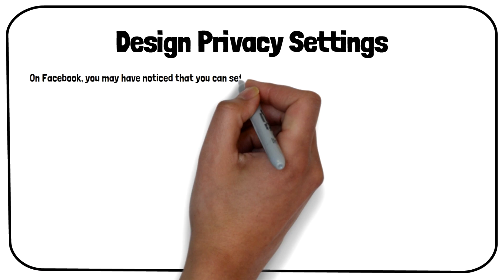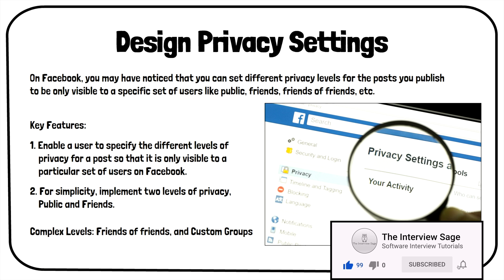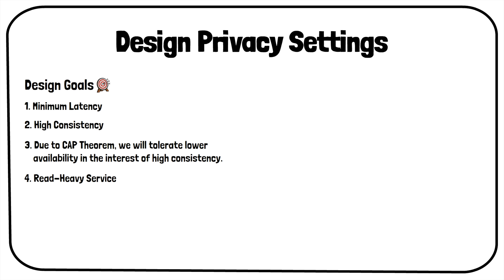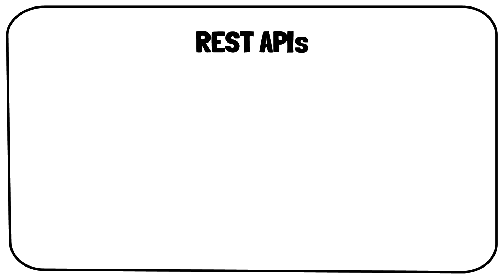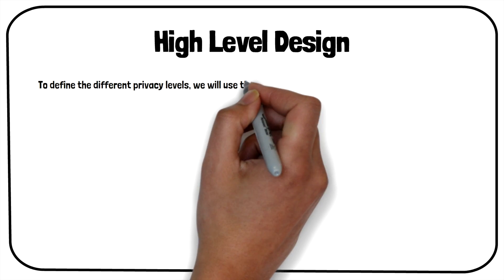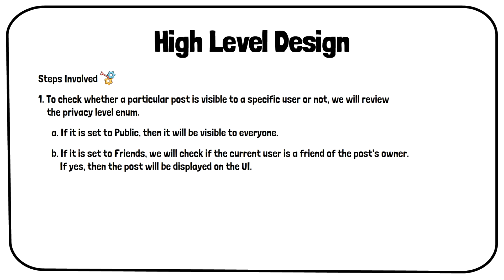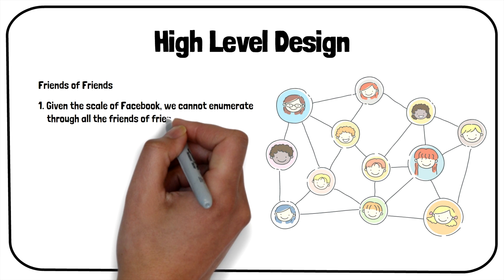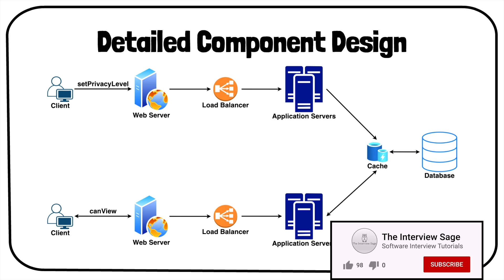DESIGN PRIVACY SETTINGS AT FACEBOOK | System Design Interview (Pirate Round)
BEST INTERVIEW PREP COURSES & BOOKS

📸Instagram (Follow for Daily Coding Problem)

🔥 DESIGN PRIVACY SETTINGS AT FACEBOOK | System Design Interview (Pirate)
⬇ High-Level Design + Detailed Architecture Diagram + Framework to better answer this question in interview [💰Special Discount]

This 🎥video is part of the video series on ⚙️System Design Interviews at Facebook.

Learn more about the Key Features, Design Goals, Scale Estimations, REST APIs, High-Level Design, Detailed Architecture Diagram, and Framework to effectively prepare and answer this top question asked in the System Design Interviews at Facebook.

📌Topics discussed in this video:
0:00 Introduction and Key Features
1:14 Design Goals and Scale Estimation
2:25 REST APIs
3:06 High-Level Design
4:20 Special Case: Friends of Friends
4:50 Detailed Component Design (System Architecture)
6:12 Buy Me A Coffee, Patreon, Premium Merch
7:35 Special Thanks & Shout-out to our champion supporters